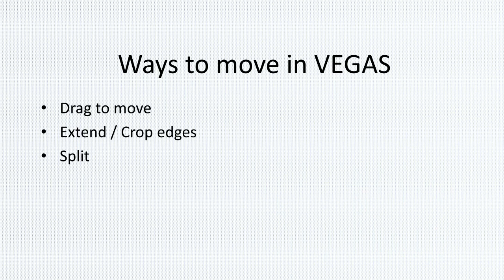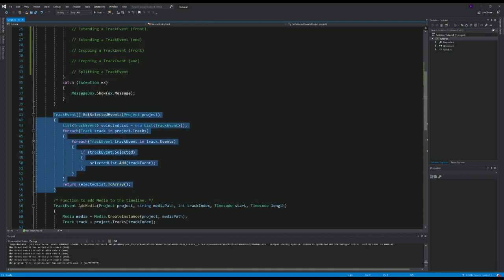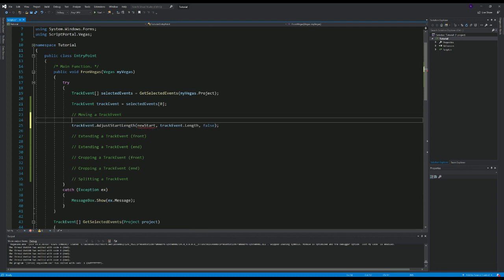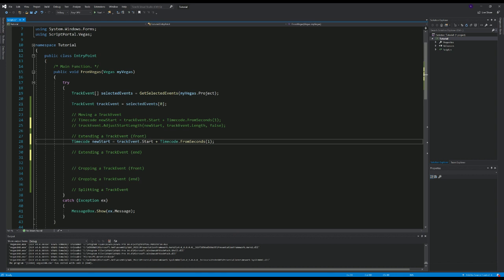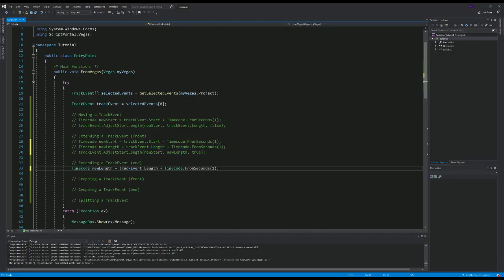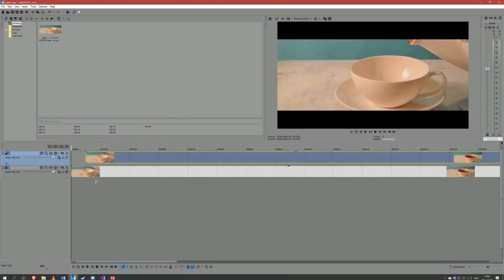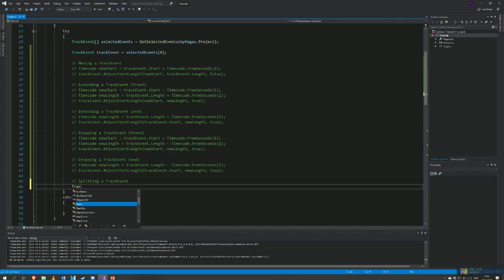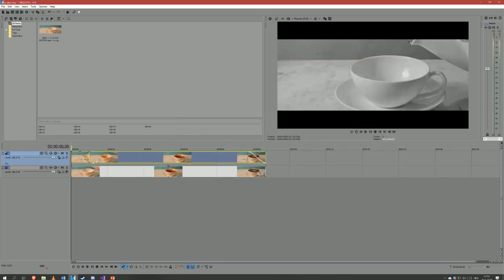VEGAS PRO Scripting Tutorial 5: Moving, Extending and Splitting TrackEvents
This will be the final part of the basics on scripting. Any further parts might go into detail on things like: Rendering, Effects, Keyframing. But there also is a chance this will be that last part.